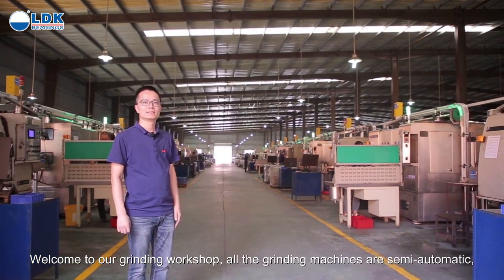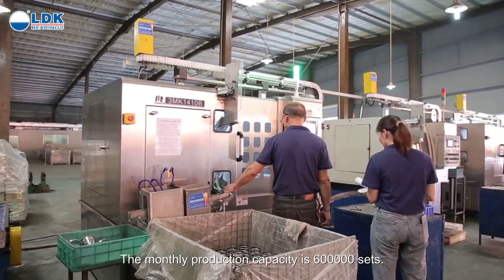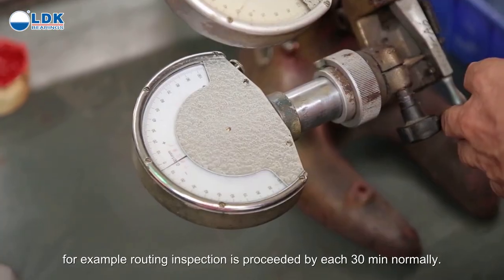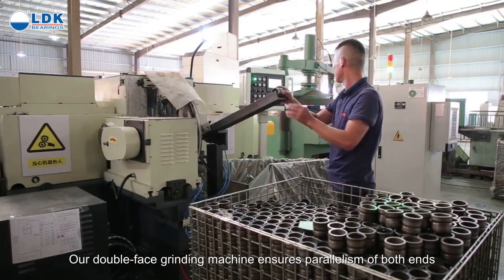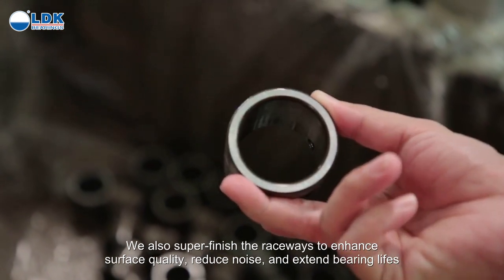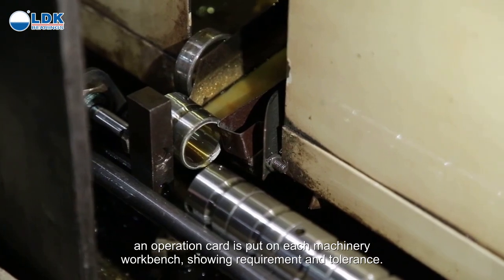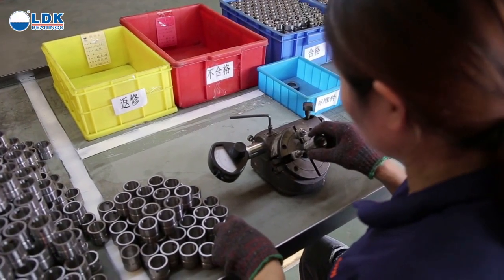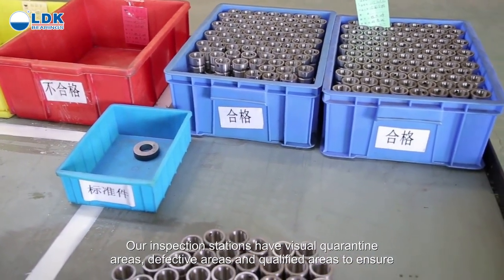How are LDK bearings produced (01)--grinding process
In the grinding workshop of LDK bearings, all the grinding machines are semi-automatic, including machines for rings grinding, raceway super finishing and so on.
Our double-face grinding machine ensures parallelism of both ends by grinding both sides of the rings simultaneously. We also super-finish the raceways to enhance surface quality, reduce noise, and extend bearing lifespan.
All the grinding steps are proceeded strictly according to the operation requirement and tolerance.
During the manufacturing processes, we will do initial inspection, routing inspection and final inspection for each part 。After grinding process, we do 100% inspection for the inner diameter.